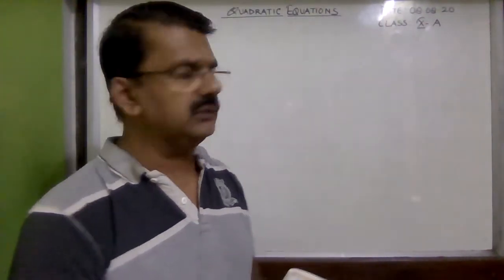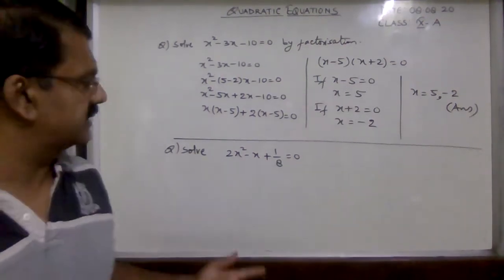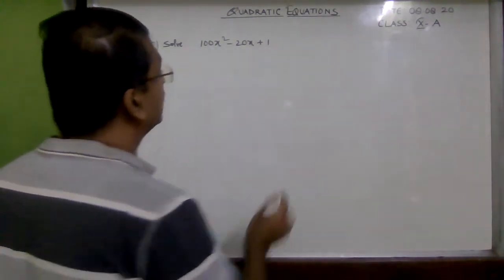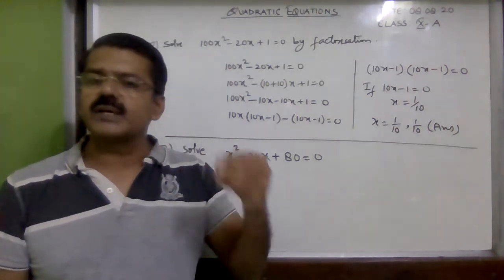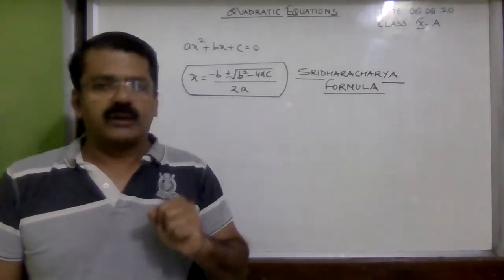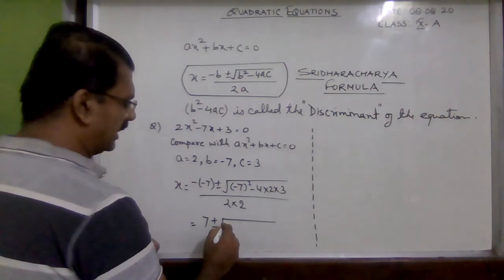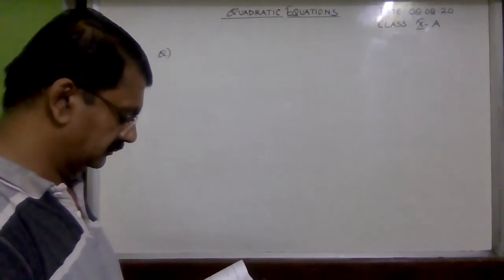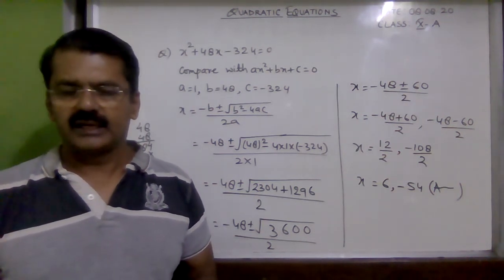Quadratic Equation X Part 2